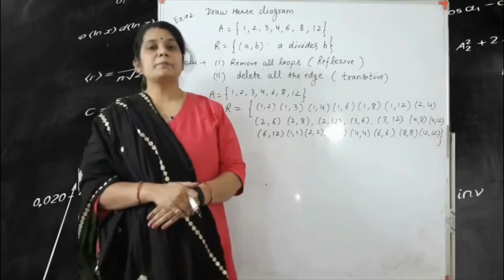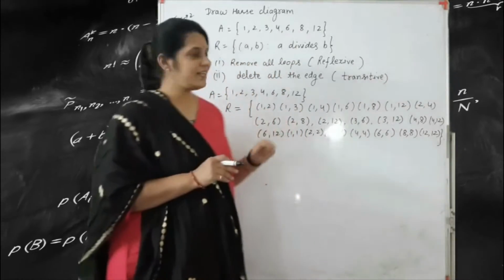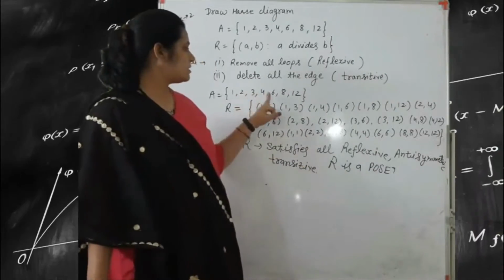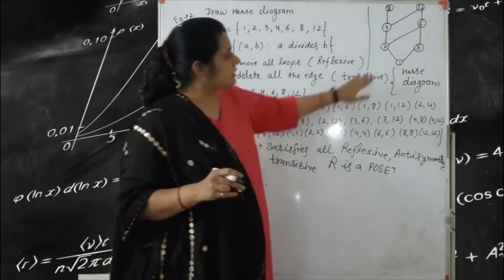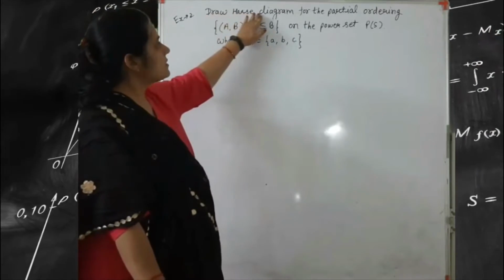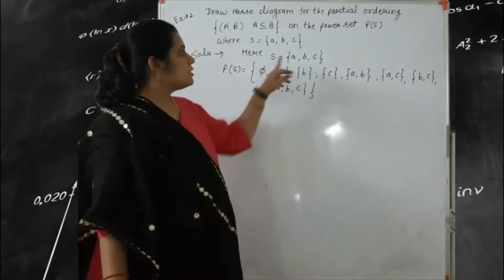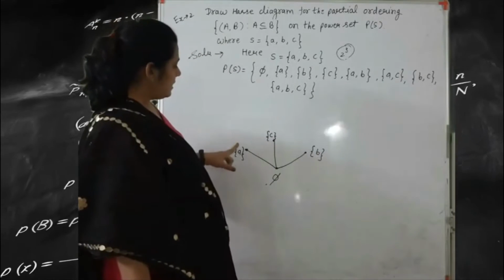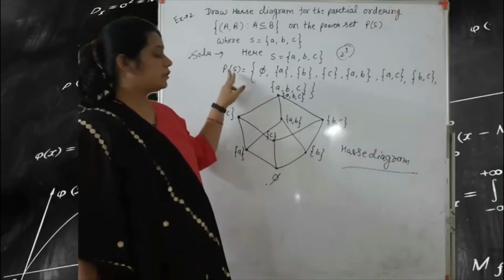Lec-40_Examples of Hasse Diagram | Discrete Mathematics | IT-ICT Engineering